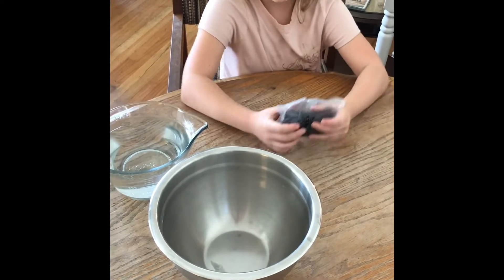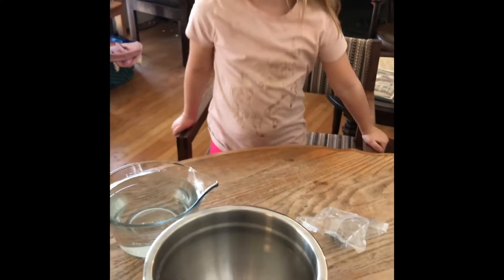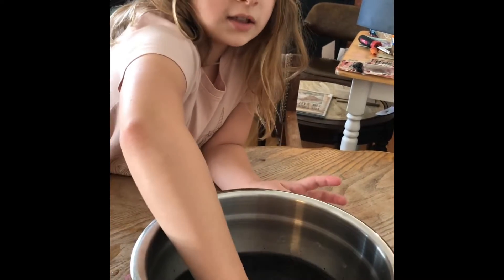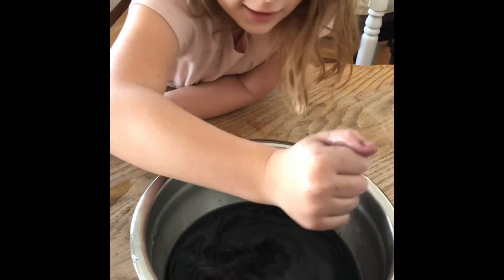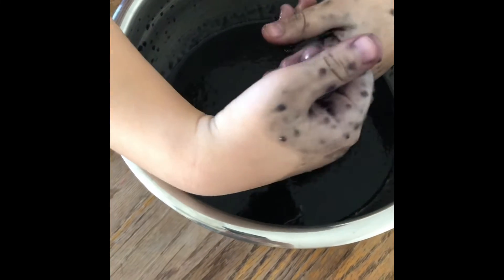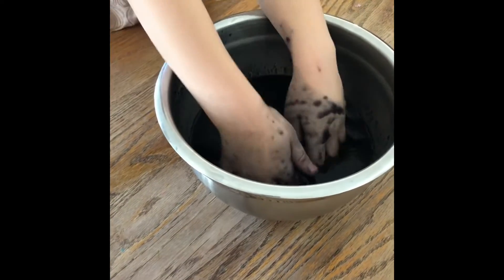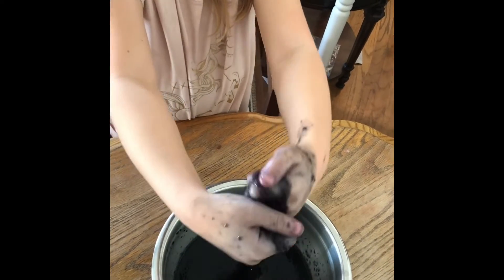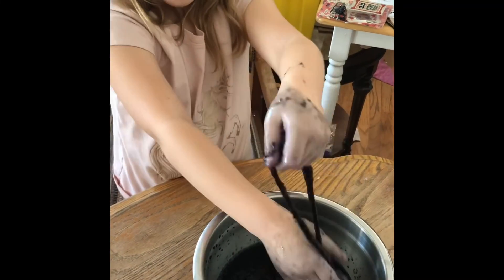Eew! Batman slime time with Lizzy. Glitter! Goo! Gotham!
Lizzy opened a bath slime in a bowl. Glittery black slime? In a bath?! Watch what happens 🤣🤣🤣